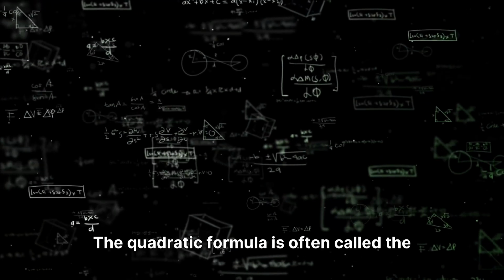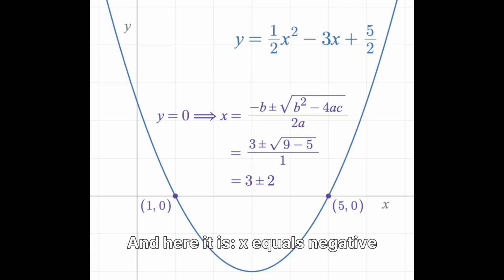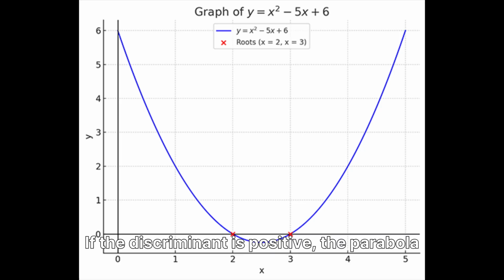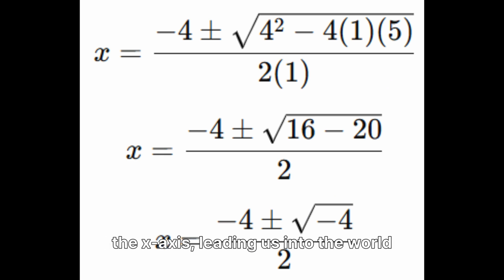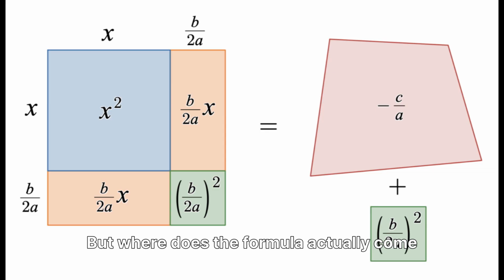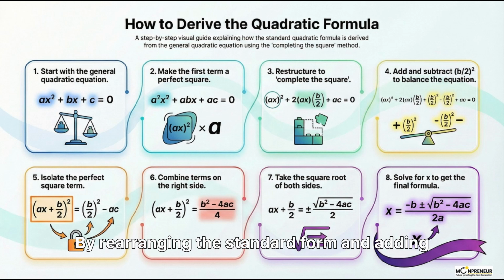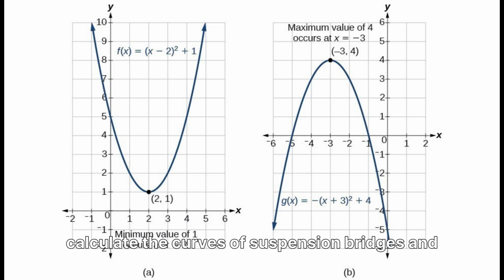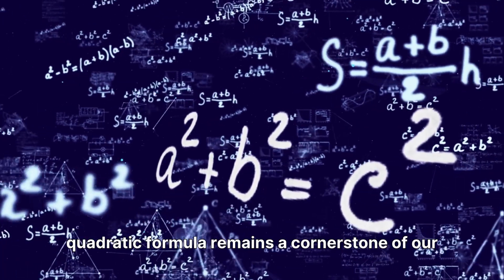How to Quadratic Formula ? - Plus Solve equations tool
Overview of the Quadratic Formula
The quadratic formula solves second-degree polynomial equations. Before using it, you need to arrange your equation into standard form: ax² + bx + c = 0, where a, b, and c are the known coefficients.

Key Mathematical Concepts
The Discriminant: The value inside the square root, b² - 4ac, tells you how many solutions exist. A positive value means two distinct real solutions where the graph crosses the x-axis. A value of zero means one solution where the vertex touches the axis. A negative value means the graph never touches the x-axis, leading to complex numbers.

Historical Development: This algebraic tool developed over thousands of years. It started with Babylonian clay tablets, advanced through geometric constructions by Euclid, became more systematic under Al-Khwarizmi, and reached its modern notation with René Descartes in 1637.

Derivation: The formula comes from a method called completing the square, which uses algebraic steps to rearrange the standard form and isolate the variable.

Practical Uses: This math is used in physics to chart projectile motion, in architecture to design suspension bridge curves, and in economics to locate profit vertex points.

Video Timeline
00:00 Standard Form Requirements
00:18 Breaking Down the Formula
00:29 Role of the Discriminant
00:36 Positive, Zero, and Negative Solutions
00:52 History from Babylon to Descartes
01:27 Completing the Square Derivation
01:44 Physics, Engineering, and Business Examples

🧮 Use the calculator tool linked in the comments to check your algebra work. 📐